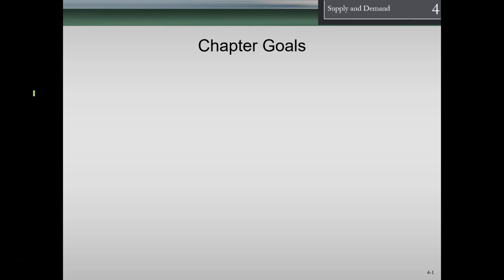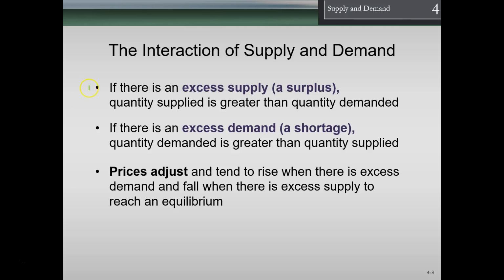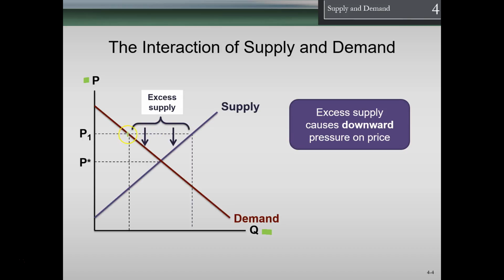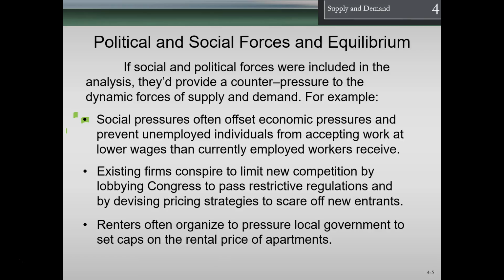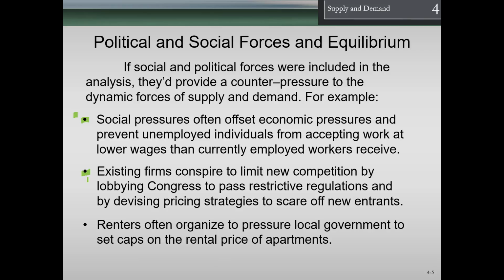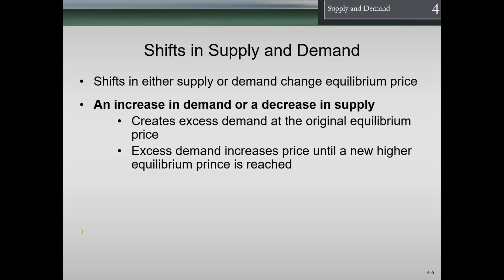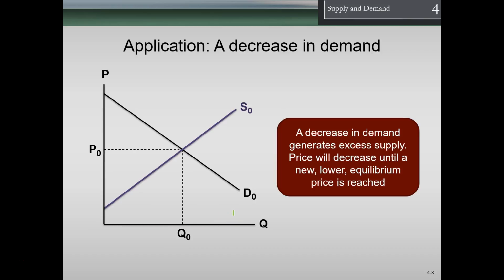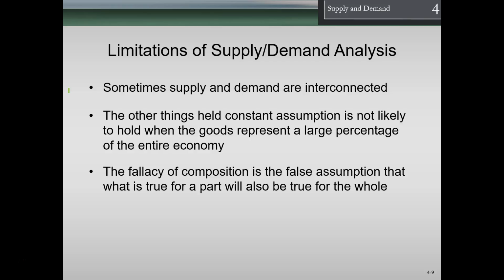Supply and Demand Ch 4 Part 5-Economics